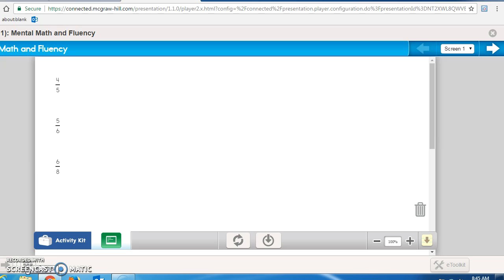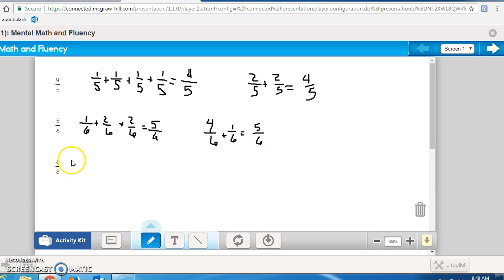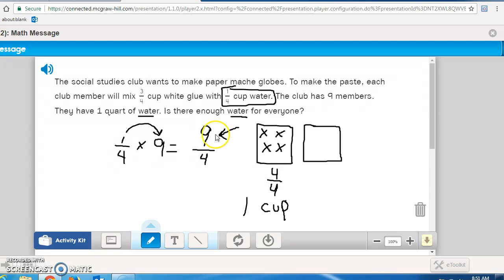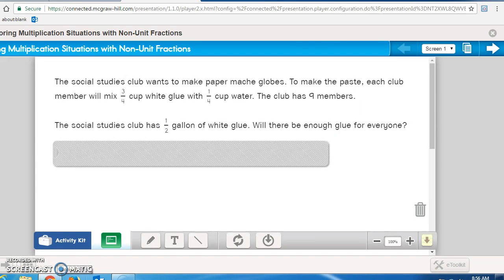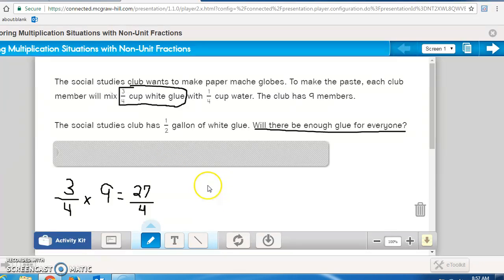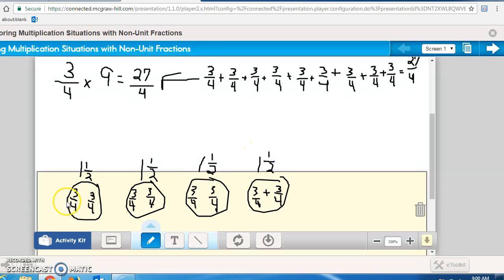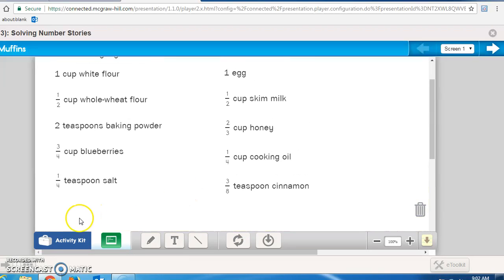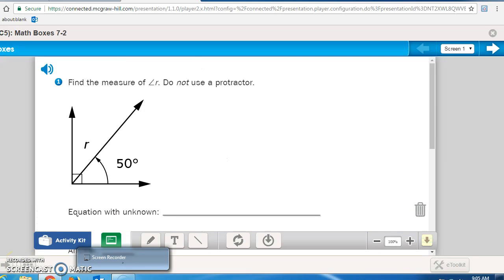Unit 7 Lesson 2